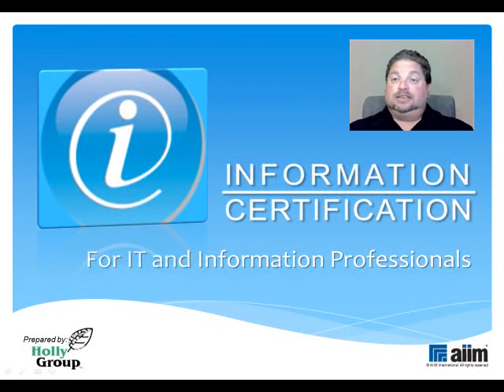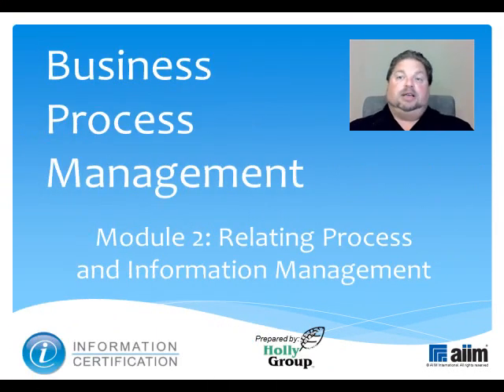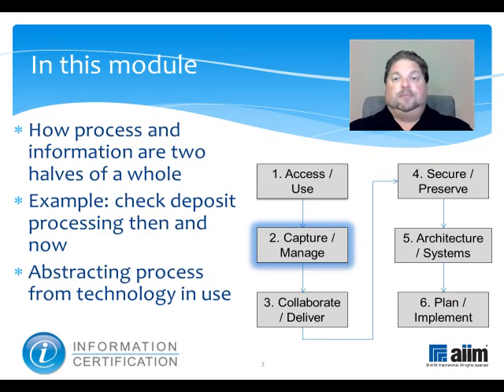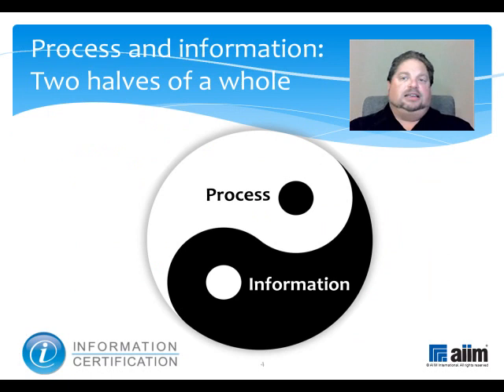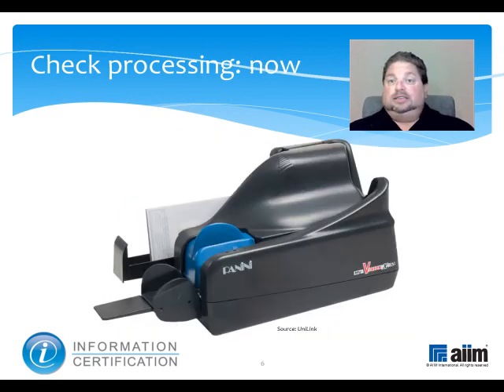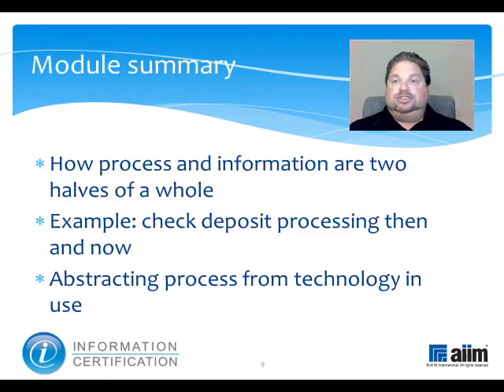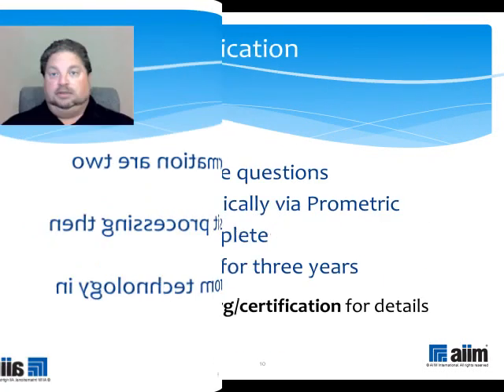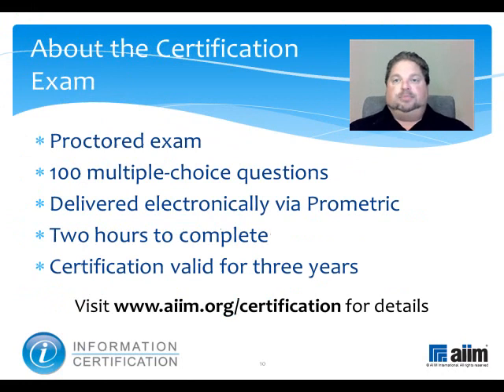2.2.2 Relating Process and Info Mgt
This video describes how business process and information management are so closely related and how process essentials can be abstracted from the technologies being used.